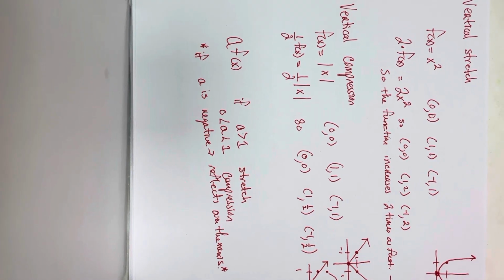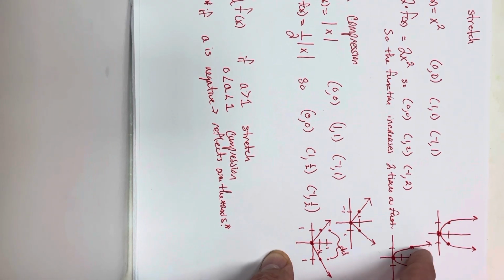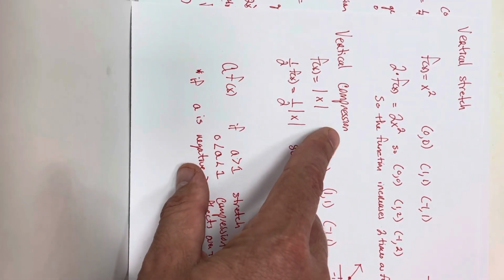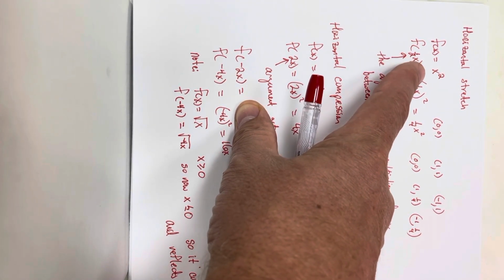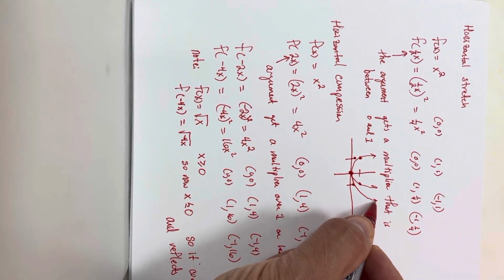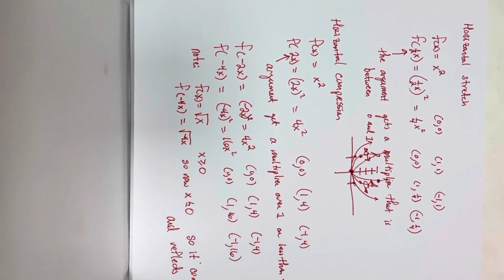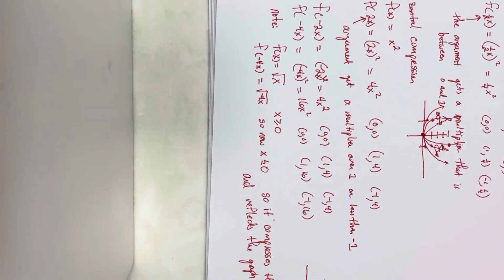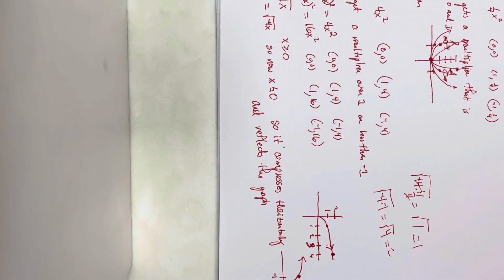Stretches and compressions - vertical and horizontal